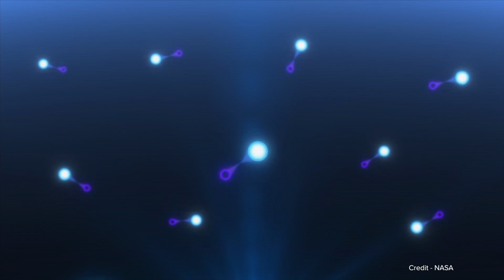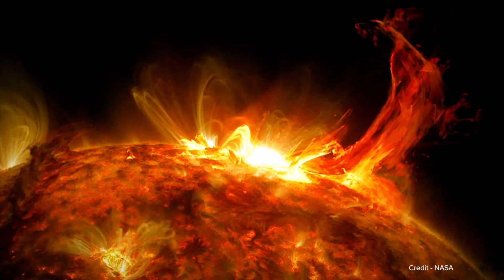Prof. Paul Cassak: Plasmas Beyond Local Thermodynamic Equilibrium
Magnetic fields exist all around us. The earth has a magnetic field. The “electromagnetic” waves that carry communication (and light) are made half of electric fields and half of magnetic fields. Magnetic fields are fairly sturdy. In fact, there are some physics principles that state that magnetics fields resulting from the flow of current must always be in unbroken loops. However, when magnetic fields intertwine with plasmas – ionized gases – the magnetic field lines can break and piece themselves back together, a process called magnetic reconnection.  During these events, large amounts of energy can be released that may power phenomena in the atmosphere of the sun, in the magnetosphere around the earth and in galactic jets. Prof. Paul Cassak of West Virginia University theoretically and computationally investigates magnetic reconnection in plasmas as one type of non-equilibrium – conditions far from the steady state. In this video, Prof. Cassak explains that understanding how charged particles react to plasma forces can explain many of the energetic phenomena occurring in space.